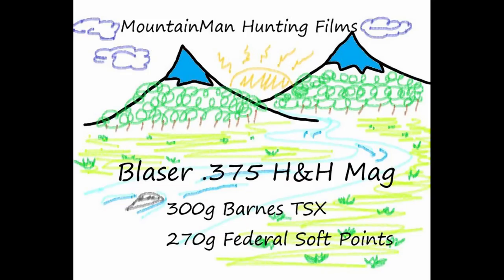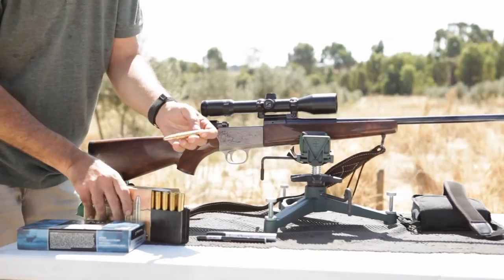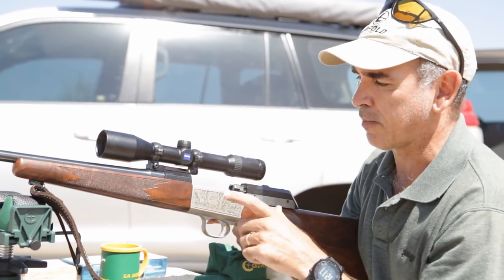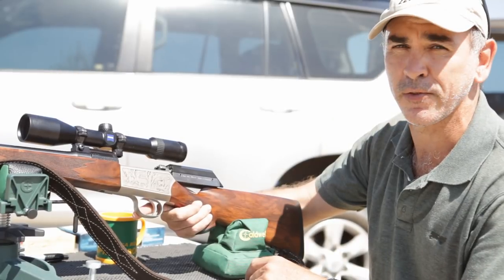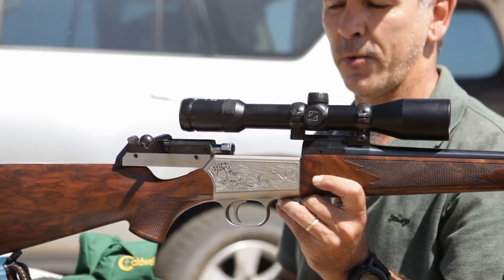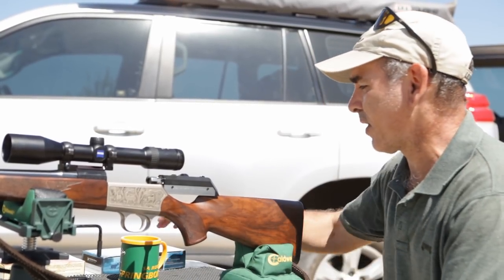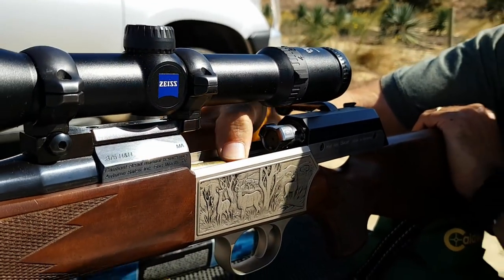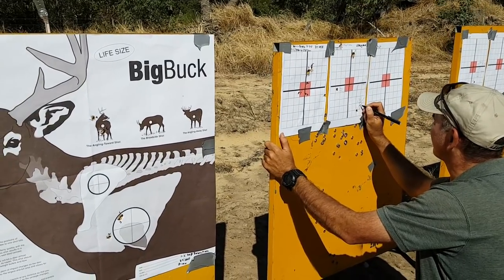.375 Holland & Holland Magnum; pre sambar backpack hunt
I had the pleasure of witnessing Dirk's Blaser .375 HH Magnum in action at the range over Easter - after he recently acquainted it from importing it out of Africa, to Western Australia.

It is immaculate - and I cannot wait to see it in action for sambar. What an all time classic big game calibre. Dirk has shot some big game with it in Africa.

This was the first time at the rifle range for 2018; so it was great to dust off the cobwebs.

For those interested Dirk was using:
- Blaser .375 H&H Mag with 24 inch barrel
- Carls Zeiss Diavari Scope 1.5 - 6 x 42
- 300g Barnes TSX at 200m
- 270g Federal Soft Points at 300m